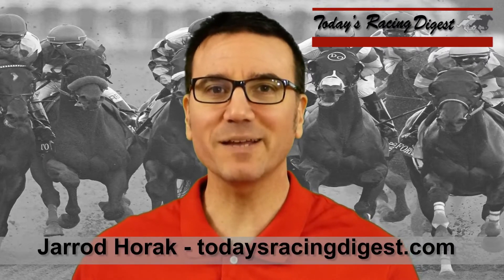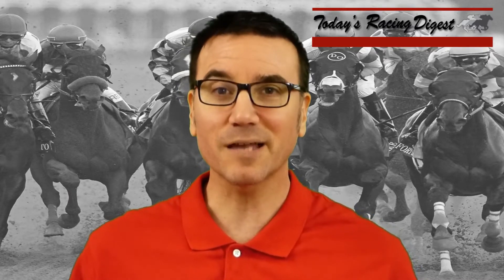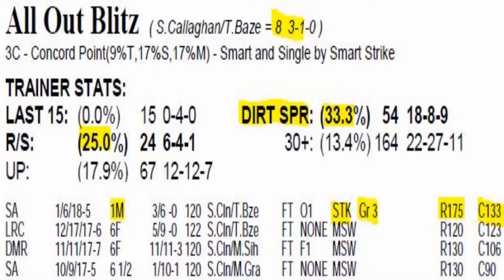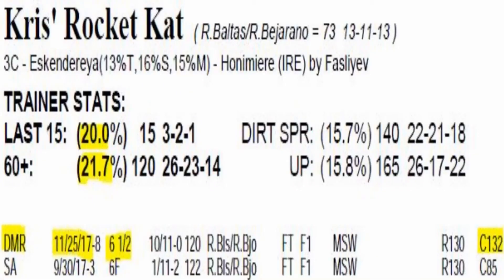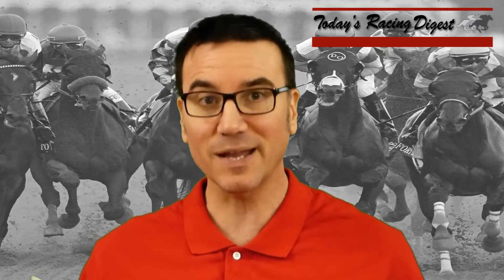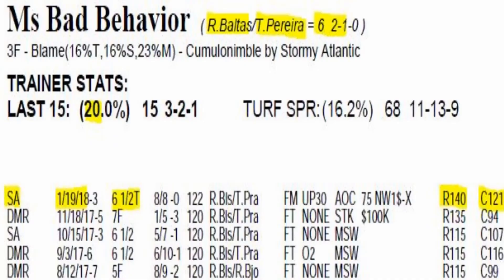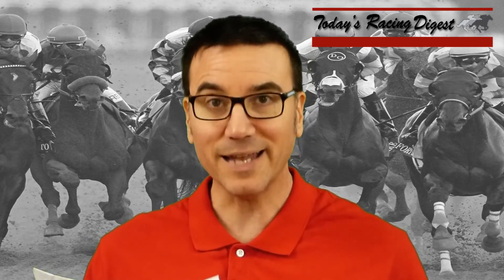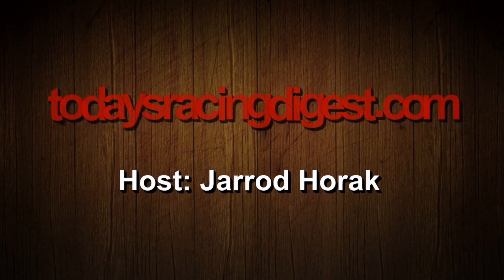Sweet Life Stakes and San Vicente Stakes 2018 with AX MAN All Out Blitz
Analysis of the 2018 San Vicente Stakes  and Sweet Life Stakes from Santa Anita Park.  The San Vicente field, from the rail out: Ax Man, Mr. Jagermeister, Nero, All Out Blitz, Kanthaka, Kris' Rocket Kat. The Sweet Life field includes War Heroine, Ms Bad Behavior, Out of the Flames, and Treasuring.